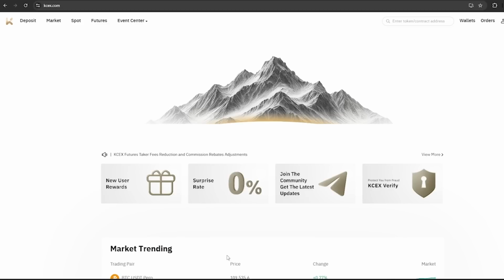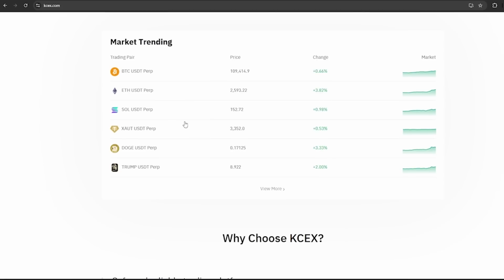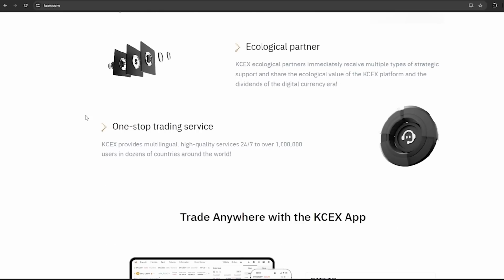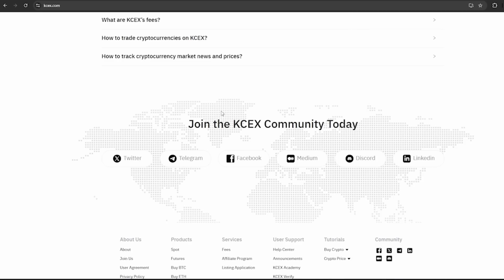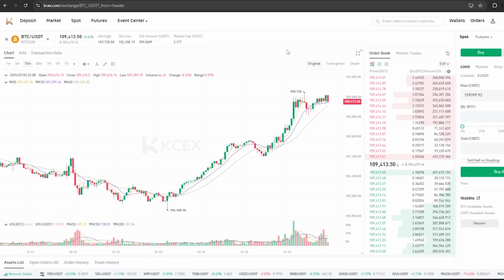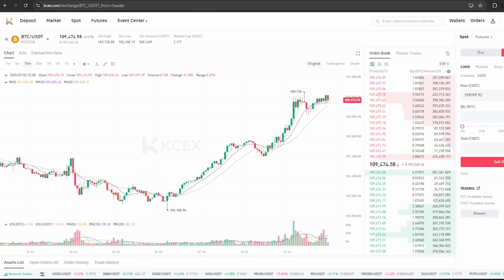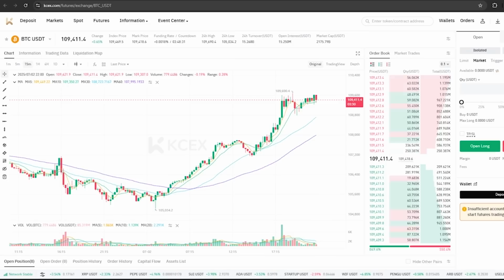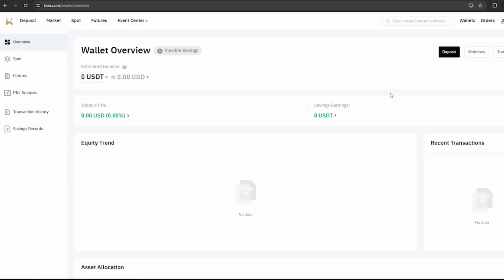KCEX Crypto Exchange Explained - Secure, Low-Fee Trading Platform (2025 Review)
In this video, I walk you through KCEX a global crypto exchange offering secure, low-fee spot and futures trading. We break down:

• What problem KCEX solves
• Main features and platform overview
• Dashboard walkthrough detailing spot trading pairs like BTC/USDT
• How to buy crypto step-by-step
• What’s missing: tokenomics, roadmap, and whitepaper

Is KCEX worth your attention in 2025? Watch to find out!

🔗 Event Center, Buy Crypto buttons, Blog, Help Center: via site navigation

🌍 Be Part of the RIVEN CRYPTO Community
🔗 Twitter (X): Work in progress
🛰️ Join us on Telegram: @rivencommunity

📬 Business & Collaborations
🤝 Collabs (Telegram): @cryptowithriven

Nothing in this video is financial advice. This content is for education and entertainment only. Always DYOR before investing in crypto or Web3 projects.
Crypto is exciting but risky make sure your decisions match your risk level. Your wallet = your responsibility. 🧠💻